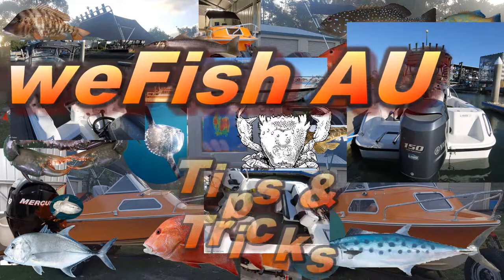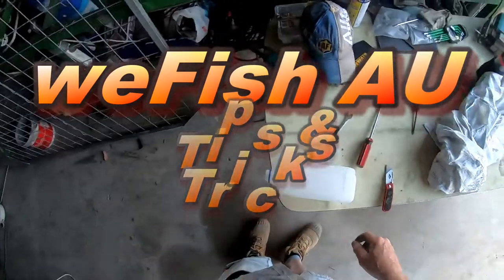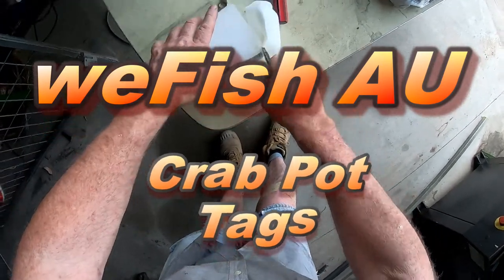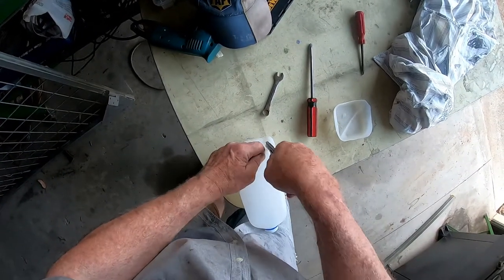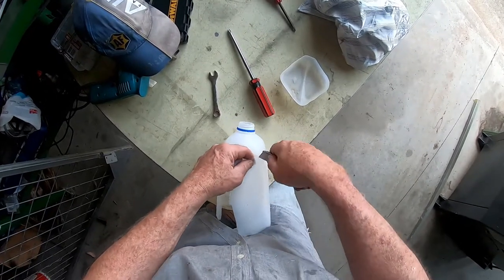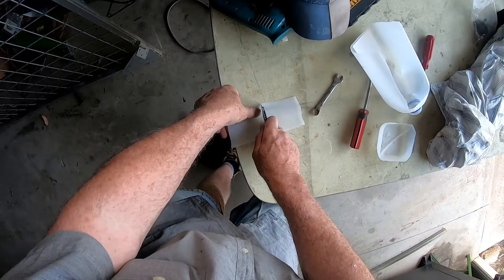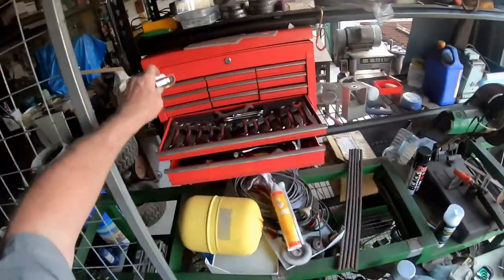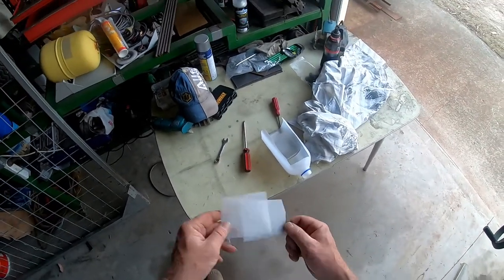Free Crab Pot Tags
s02e49

The new laws in Queensland require the name and address of the crab pot user to be on the tag.  Prior to the latest change the owner tagged the pots and it was okay to have 8 pots in your name so long as there were 2 people in your boat.

I guess the new laws are designed to make it easier to monitor illegal crabbing.  Whatever the reason it is a pain in the proverbial to have to change tags whenever you take someone crabbing.  This at least eliminates the financial cost of the tags.

Don’t forget to make some with your surname to attach to your floats because the users surname has to be on them too.